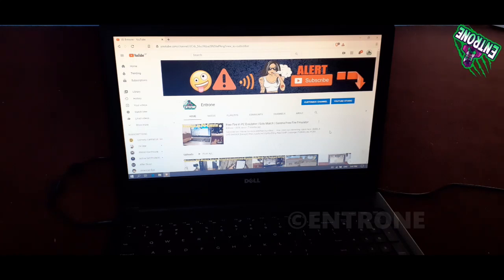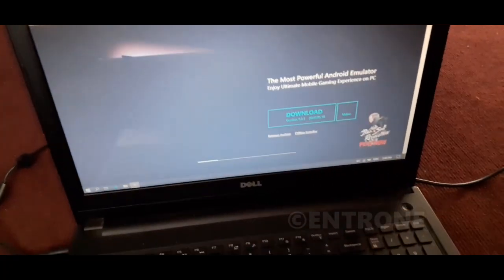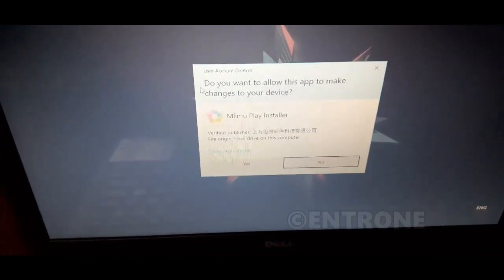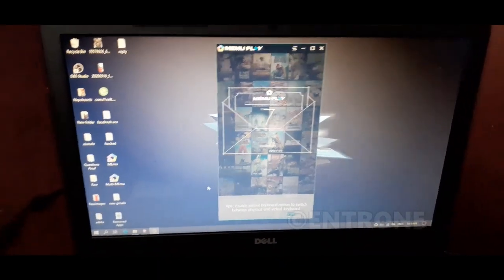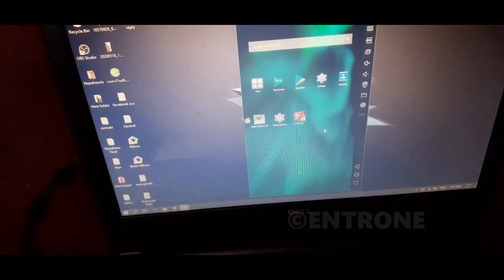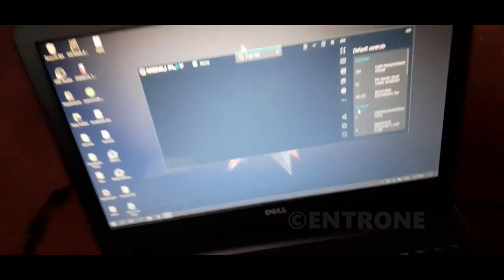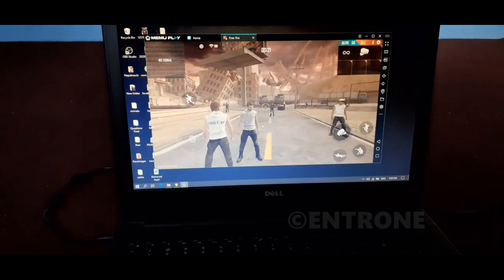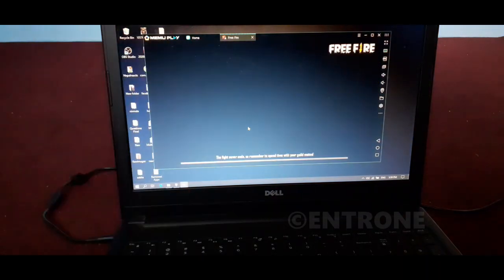HOW TO INSTALL FREE FIRE IN PC FULL TUTORIAL | INSTALL FREE FIRE IN PC 4 GB RAM